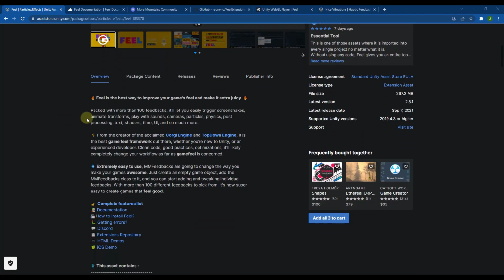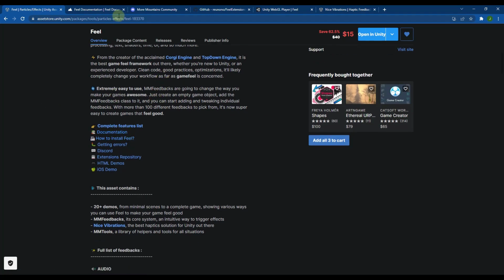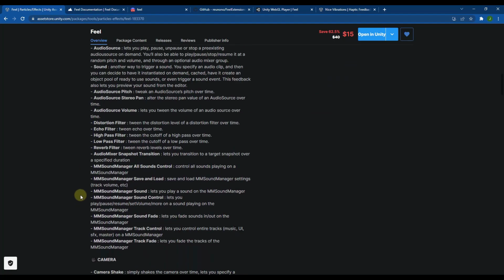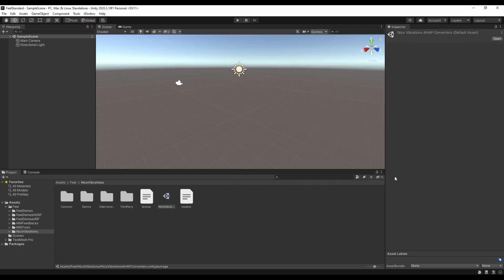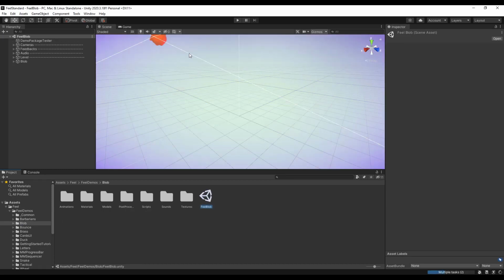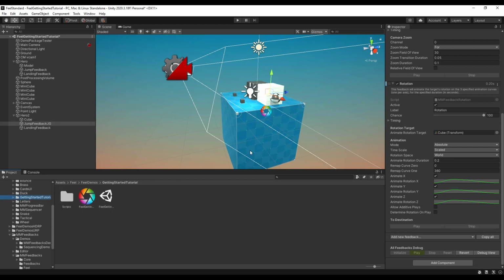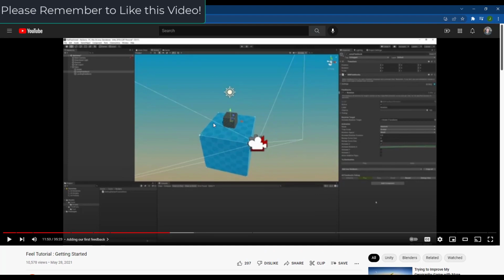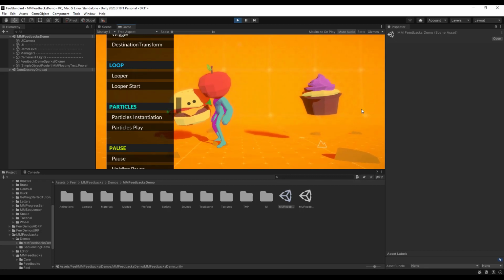FEEL For Unity - Make Your Game Feel Good!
FEEL is an asset for Unity that makes your games look and feel better by adding particles, effects, camera movements and shakes, and more. This asset adds over 100 different kinds of feedbacks to your games!

TIMESTAMPS
0:00 - Introduction
0:16 - FEEL Download Location
1:05 - Documentation and Learning information
2:19 - Installing and enabling FEEL in Unity
3:25 - FEEL Demos
4:45 - Adding effects to your objects
5:53 - Preview all effects with the MMFeedback Demo
6:27 - Where to get feel!